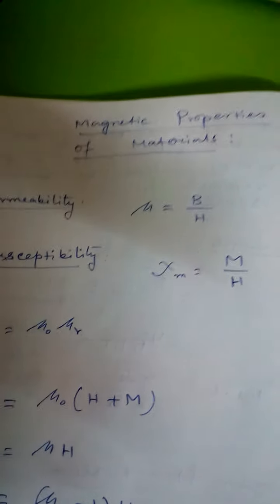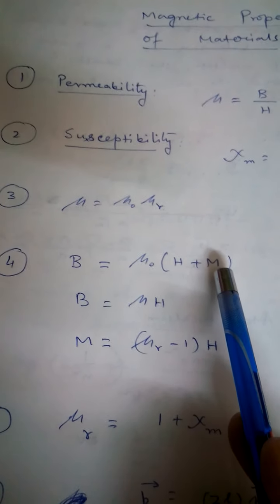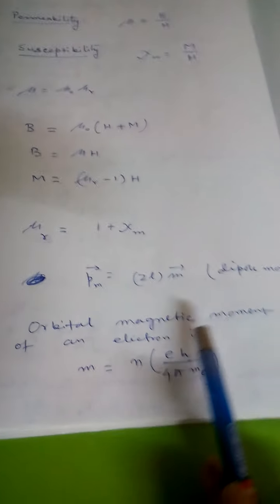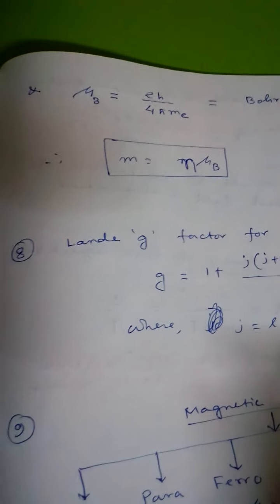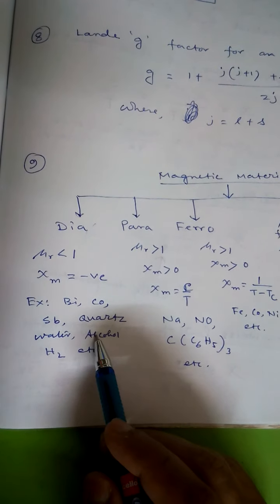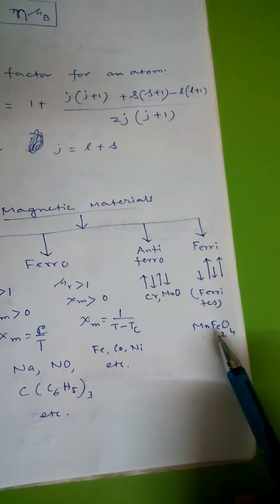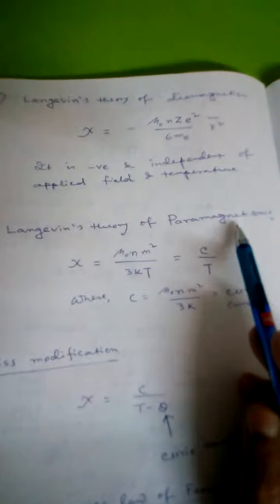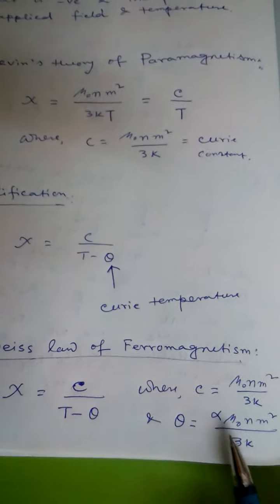Important Formule of Magnetic Properties of Materials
Required for Numerical Problem Solving